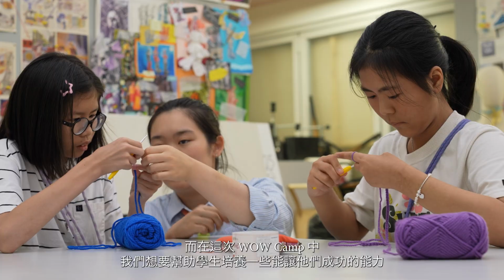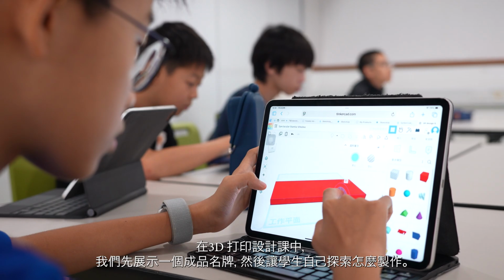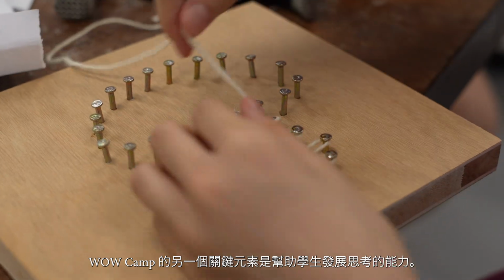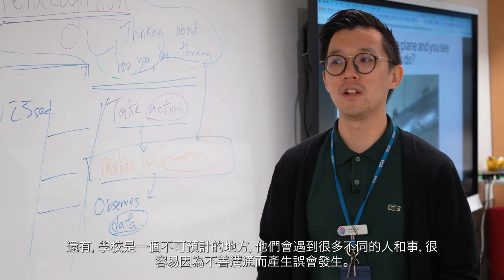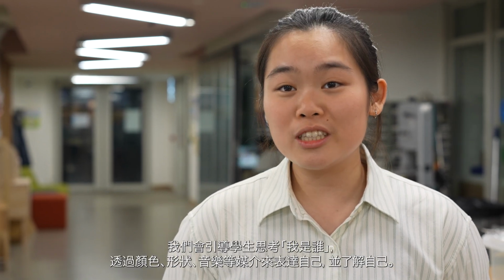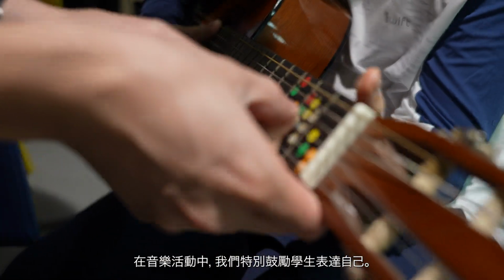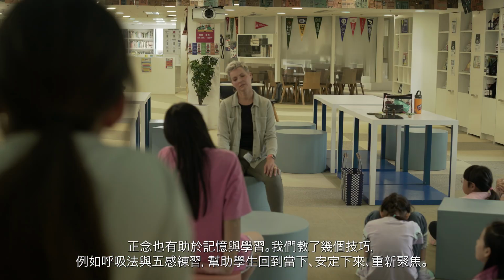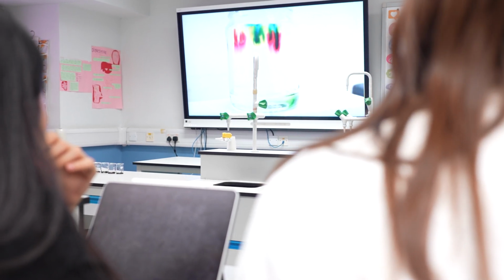Weeks of Welcome (W.O.W.) Camp 2025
The past two weeks have been nothing short of amazing as our new students embarked on their secondary school journey with the Weeks of Welcome (W.O.W.) Camp, proudly co-organised by YCIS with Yew Chung Arts and Language Centre (YALC)! Guided by YCIS teachers and YALC facilitators, students explored creativity, built resilience, and formed lifelong friendships in a vibrant, supportive environment.

🎬 Take a look at our instructors in the video as they get students ready for success in school and beyond!